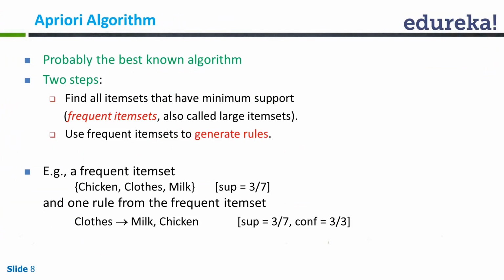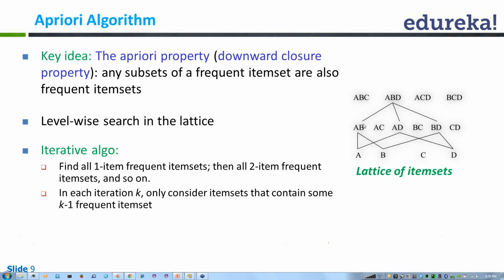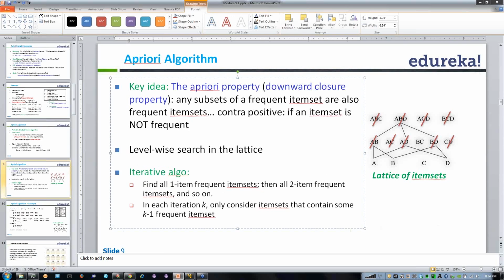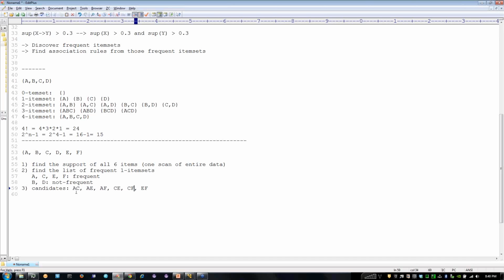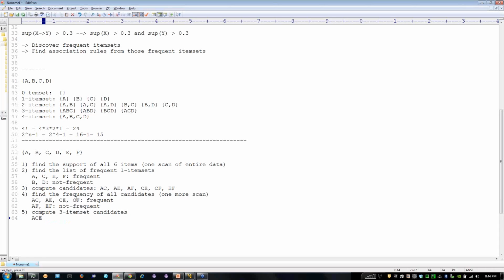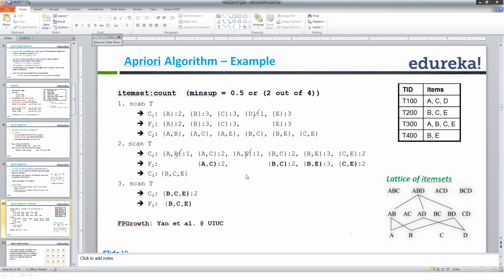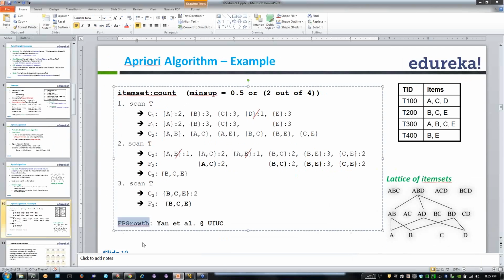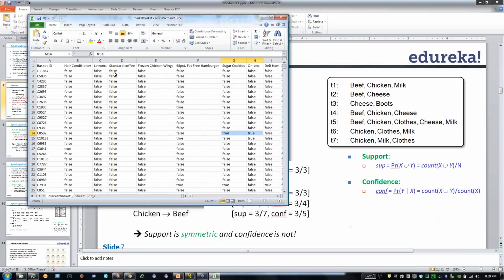Understanding Apriori Algorithm | Apriori Algorithm Using Mahout | Edureka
Apriori is an algorithm for frequent item set mining and association rule learning over transactional databases. It proceeds by identifying the frequent individual items in the database and extending them to larger and larger item sets as long as those item sets appear sufficiently often in the database.
The frequent item sets determined by Apriori can be used to determine association rules which highlight general trends in the database: this has applications in domains such as market basket analysis.

This video gives you a brief insight of Apriori algorithm.

The topics related to ‘Apriori Algorithm’ have extensively been covered in our course ‘Machine Learning with Mahout’.